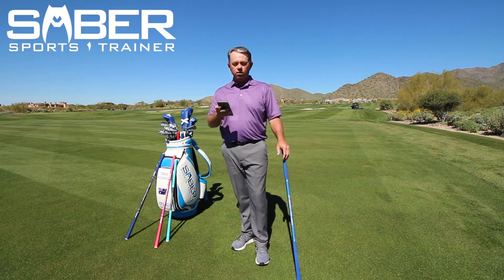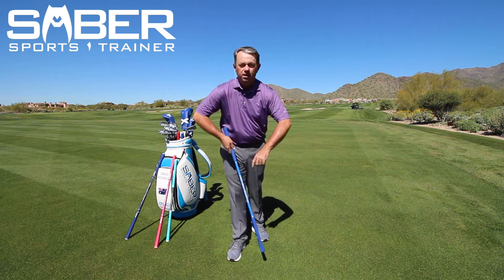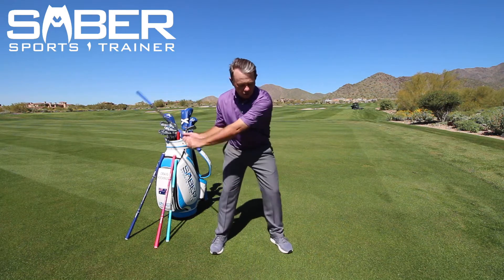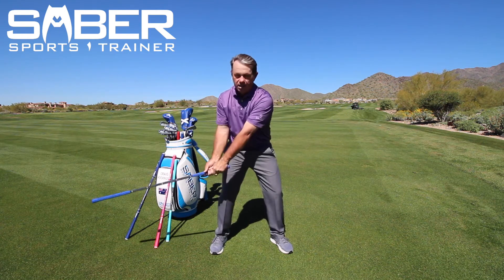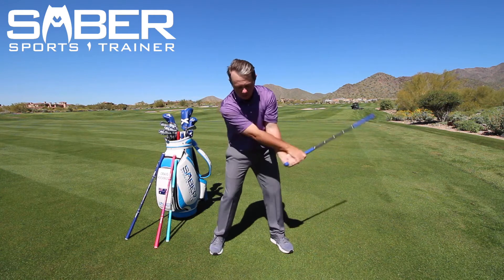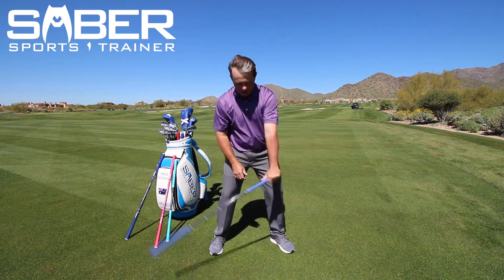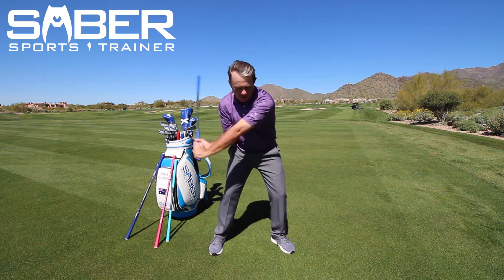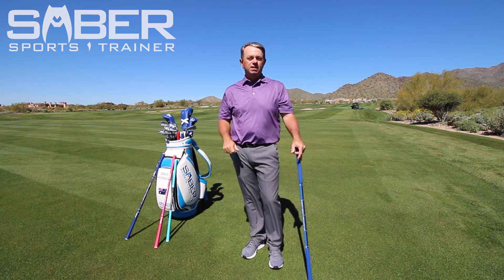Saber Golf Speed Drill: Two Handed Swishers by Craig Hocknull award winning coach and player.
In this video you will learn how to create really good hand speed by swishing your Saber back-and-forth. If you’re able to swish the Saber in the strike zone which is waist-high to waist-high in front of you, you’ll be able to accelerate threw the ball without stopping at impact. Too many golfers try to guide, direct or steer the ball through impact and almost stop just after impact. If you learn how to properly swish your hands in this manner you can be confident that you are not guiding the club through impact. The best place to get golf lessons in Westchester County New York is at GlenArbor Golf Club in Bedford Hills. Craig Hocknull is an award winning teacher with PGA tour playing experience and he can help you to improve your putting, chipping, bunker play, accuracy and driving distance. GlenArbor is a highly regarded private country club that allows non-members to take golf lessons with Craig Hocknull. If you are a Saber Golf fan and love watching Craig Hocknull Golf on YouTube you’ll love taking private lessons with Craig at GlenArbor. Our world class short-game area, driving range and teaching center will make you feel right at home while developing all of your skills.